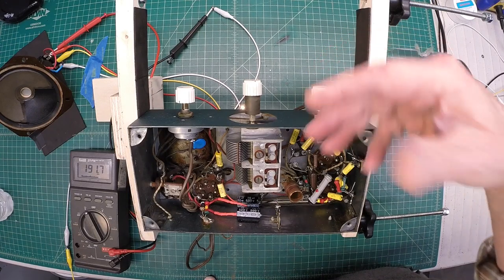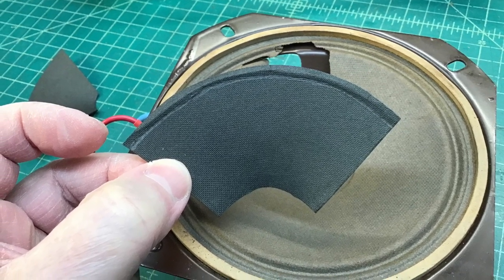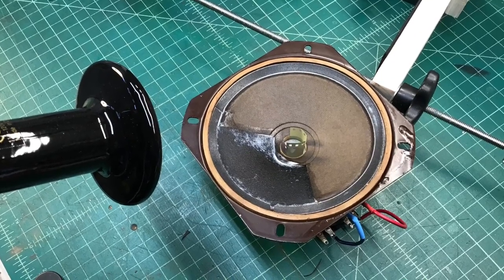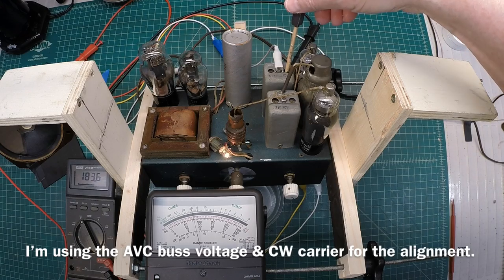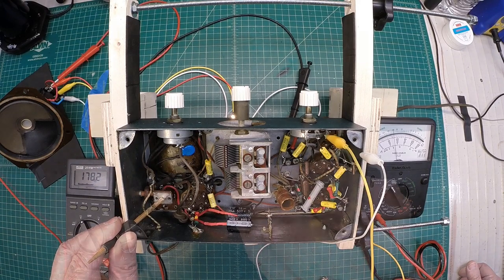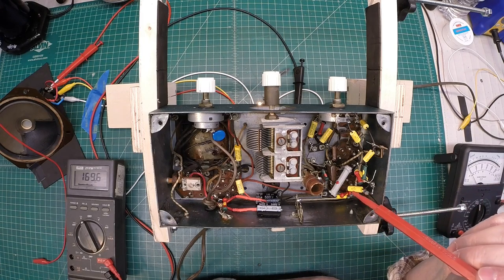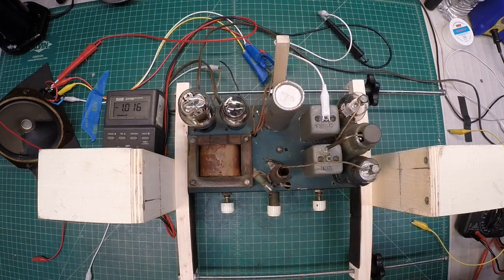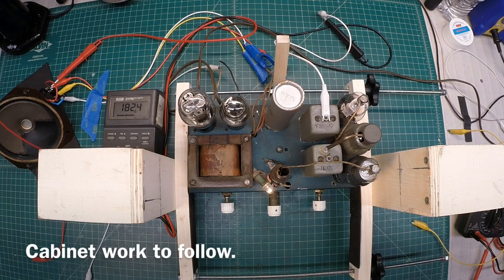Kadette Tele-matic AC Model 35 - Crackling Noise Fix, Speaker Repair & RF Alignment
After playing the radio for a number of hours, the crackling noise returned and I think the root cause was identified and has been mitigated. In addition, a look back at the speaker repairs and a quick RF alignment before playing the radio again for a few hours to ensure the intermittent noise issue is behind us.

Up next, it's time to rebuild the cabinet that resides in a ziplock bag.